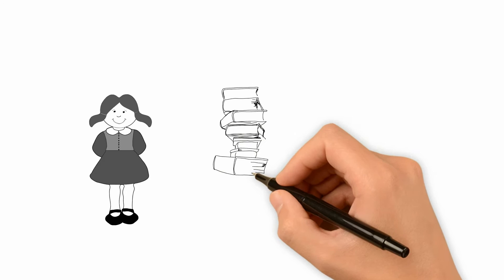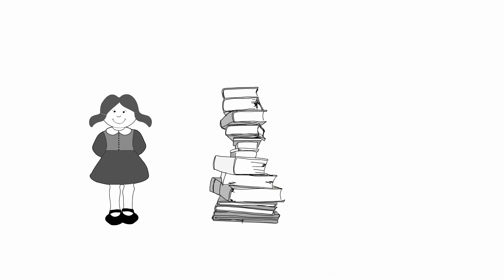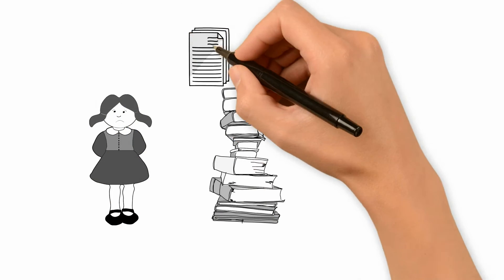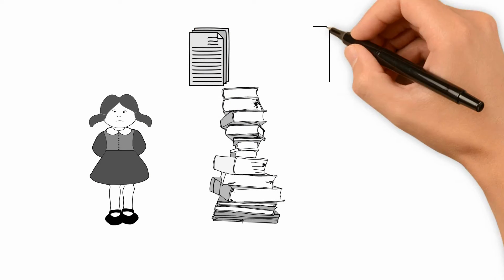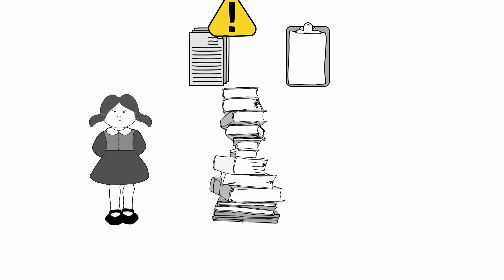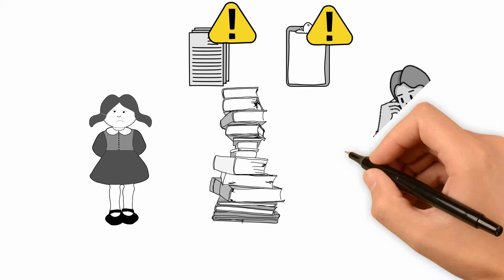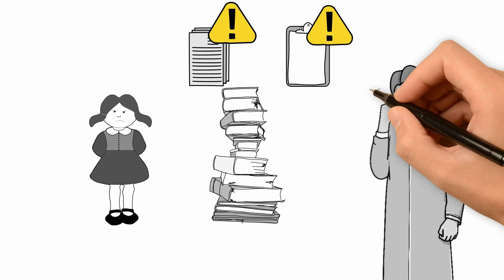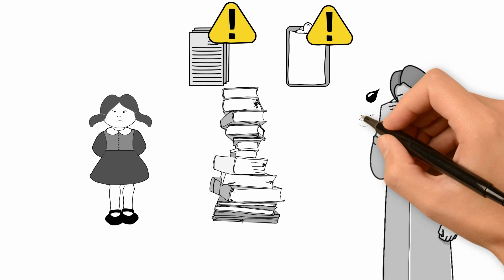Best Online Olympiad Preparation Platform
Practice Olympiad exams like NSO, IMO, IIO, IEO and many more topic-wise online.